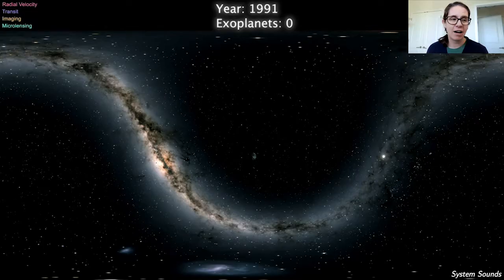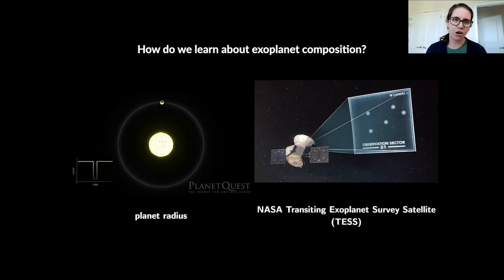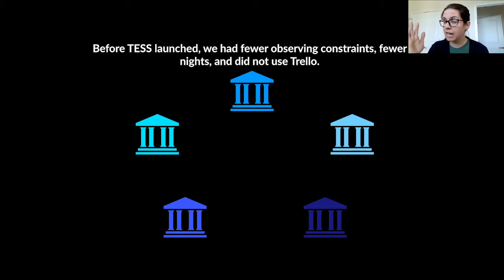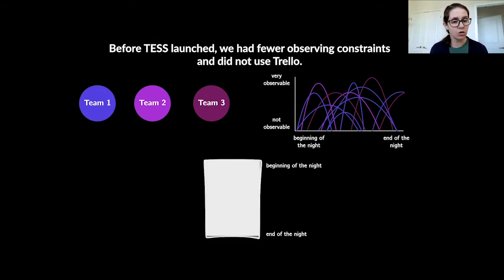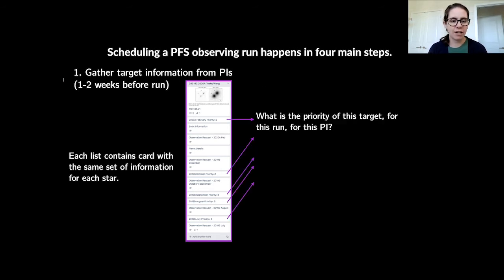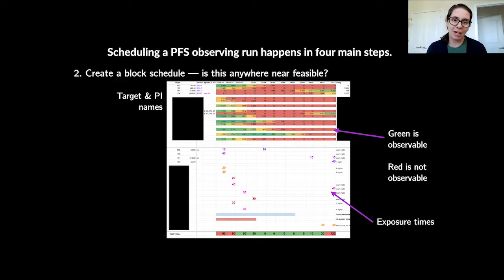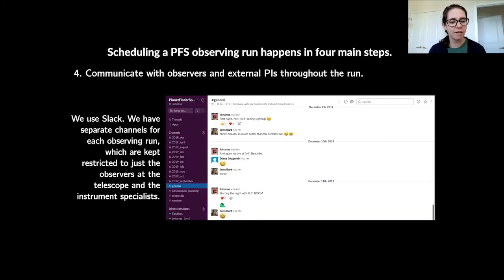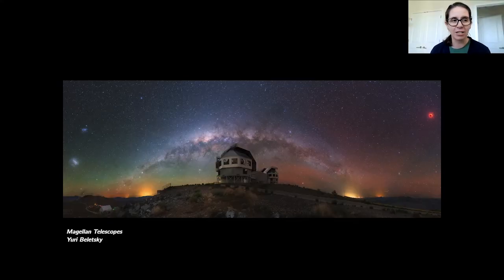How scientists at the Carnegie Institution for Science are using Trello to characterize planets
Last year, NASA announced that it had discovered a planet 53 light years away that is about three times the diameter of Earth. The planet was found using NASA’s Transiting Exoplanet Survey Satellite, the Magellan II telescope at Las Campanas Observatory in Chile, and Trello. In this talk Johanna Teske, an astronomer with Carnegie Institute of Science will share how the five-university consortium that oversees the Magellan II telescope uses Trello to track and manage the queue of astronomical targets (like new planets) that different teams want to observe. You’ll walk away with a collaboration and project-management cosmos to implement with your team.